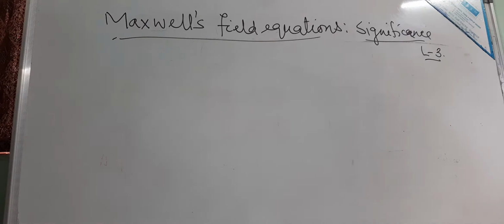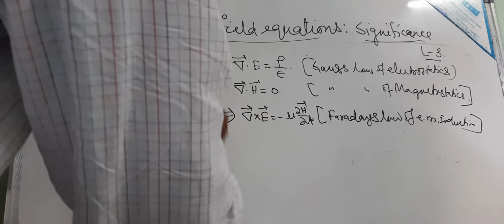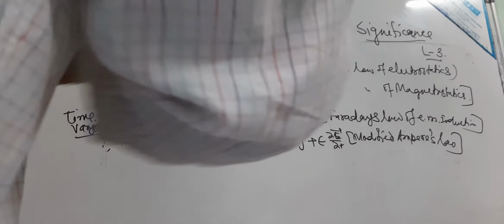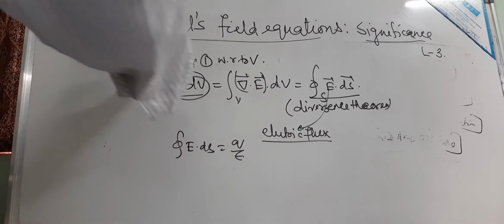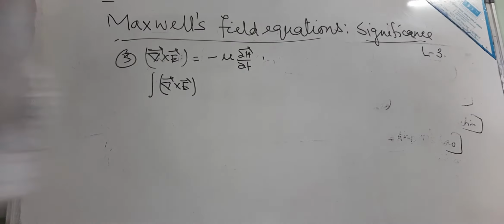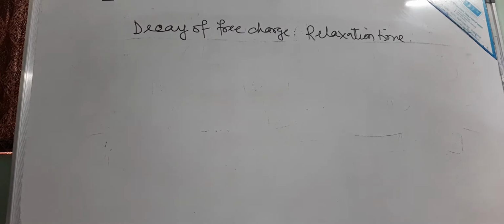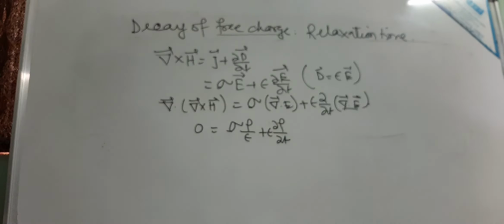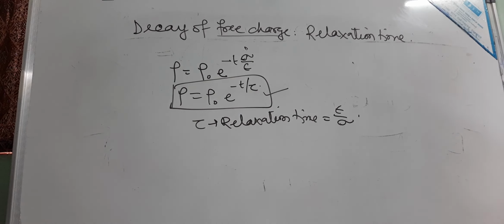Maxwell's Equation, Physical significance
Electromagnetic theory of radiation,Sem6,B.Sc(Hons) Physics